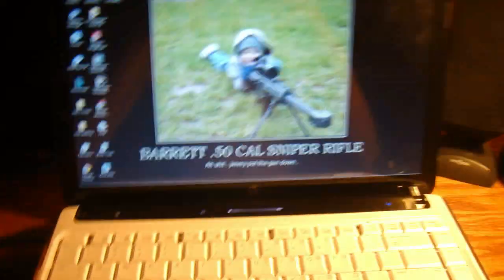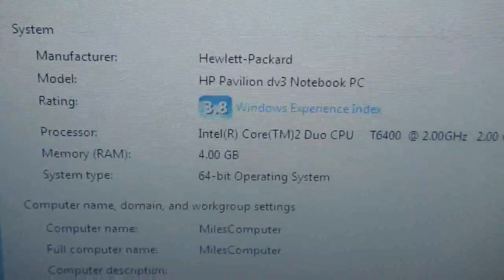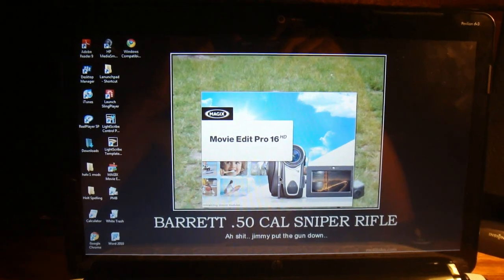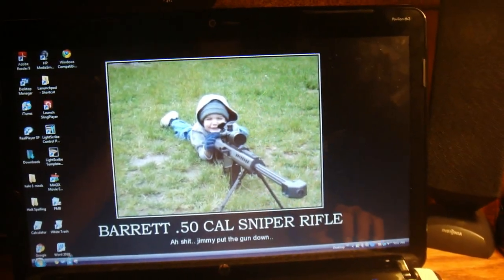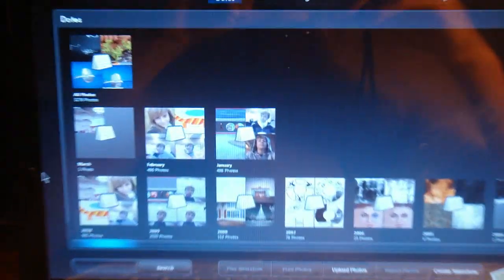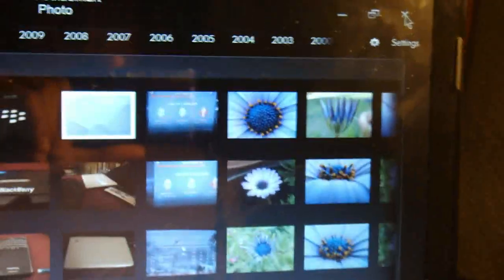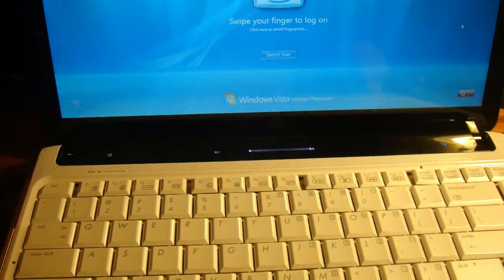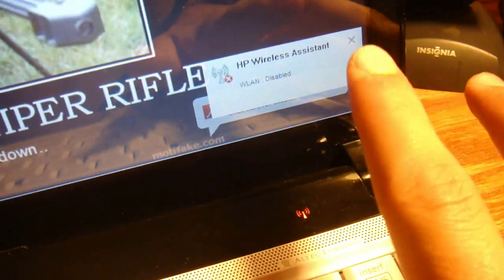Hp Pavilion Dv3 (Updated Version)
A updated version of the HP Pavilion Dv3 laptop and am explains all of the most important features plus showing the speed of the computer and what i run.